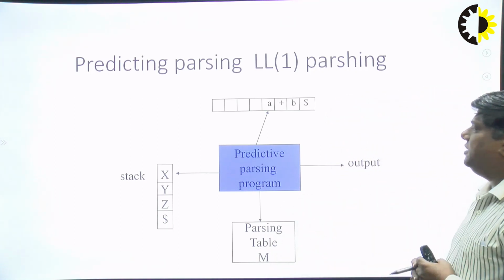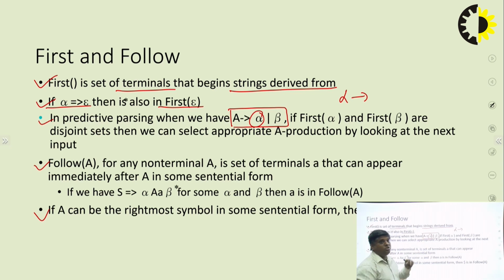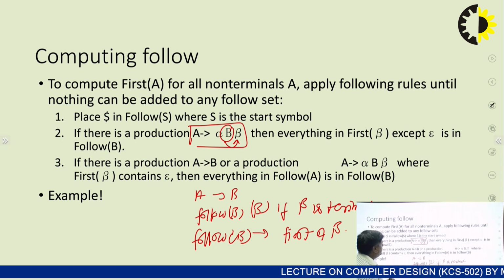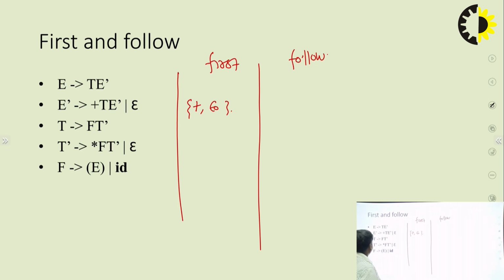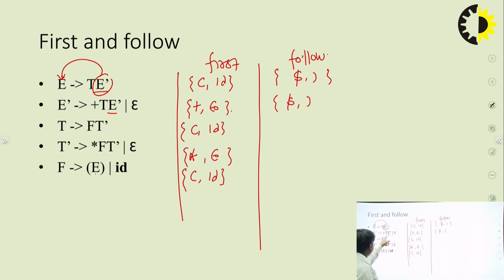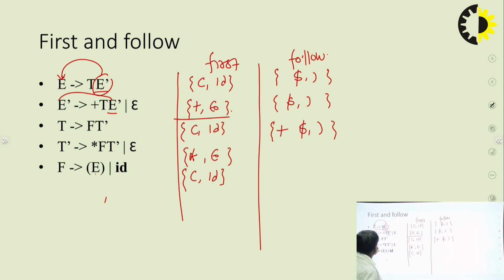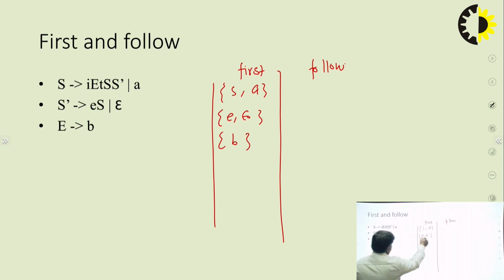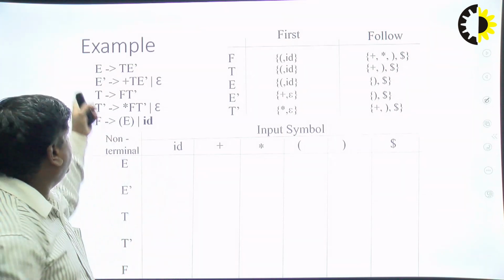''Predicting parsing LL1 parshing'' Compiler Design Lecture 01 By Mr Y N Prajapati, AKGEC